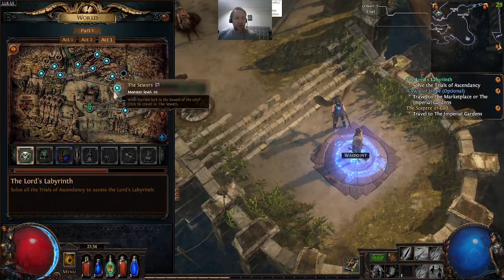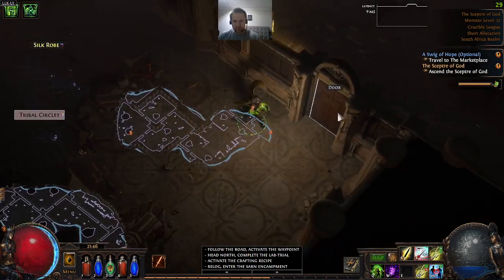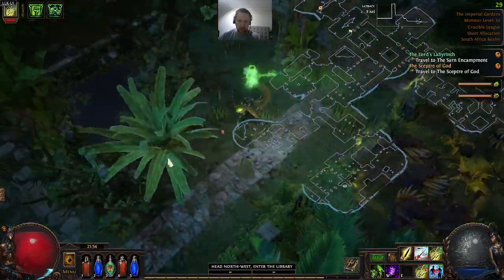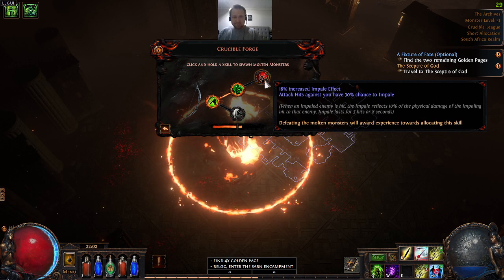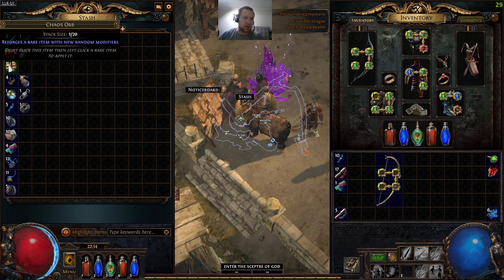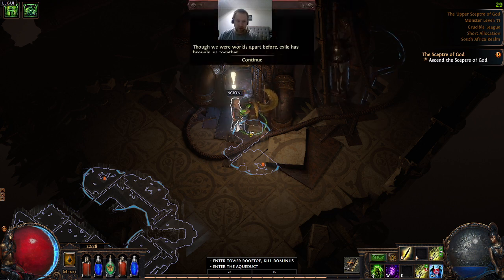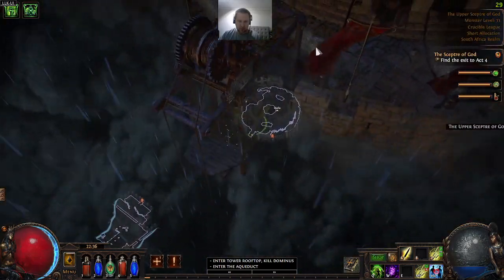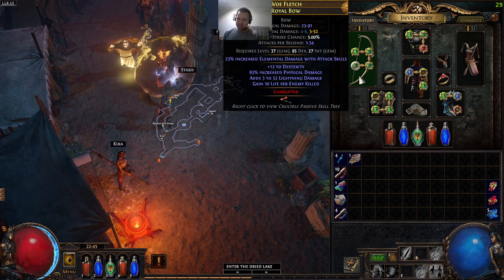Path of Exile Day 1 Act 3 part 2 Toxic Rain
We are Playing Path of Exile (POE)
League: Crucible
Act 3: Completed
Part: 2
Build: Toxic Rain.

The Crucible Mechanics should me again who is the boss of the game and I really died a lot. I know I will need to get my resistances up and I made a dome mistake to go for a 4 linked bow where I should have stayed with the 3 link I lost a lot of damage in the process.